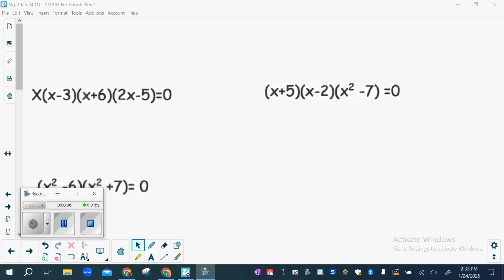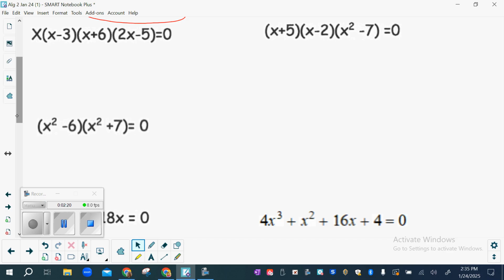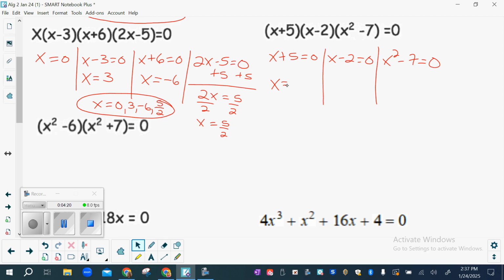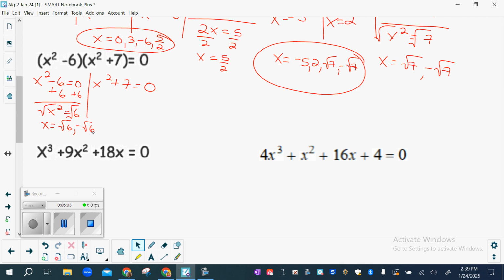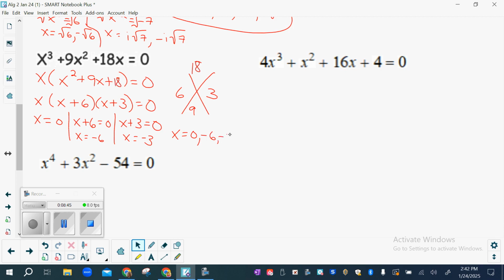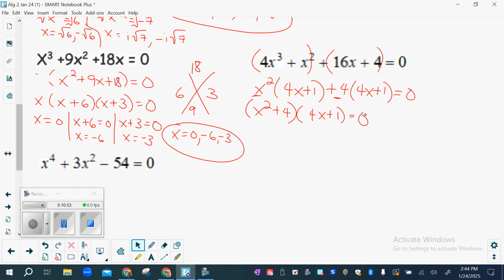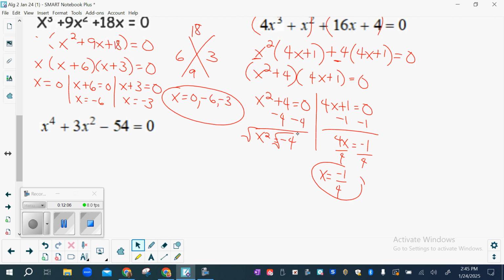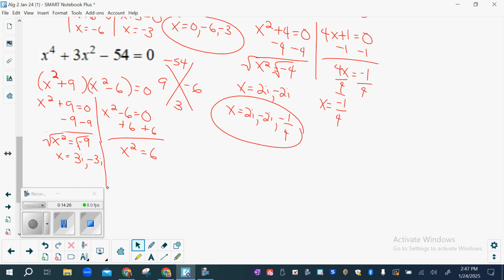January24 Alg 2 0249